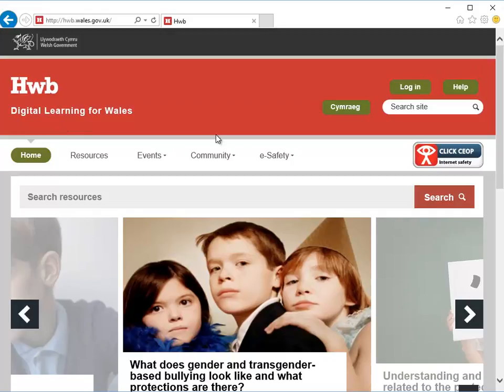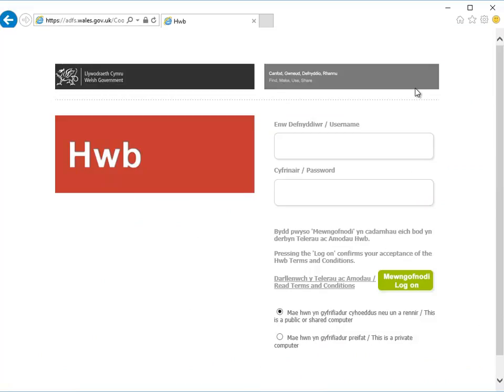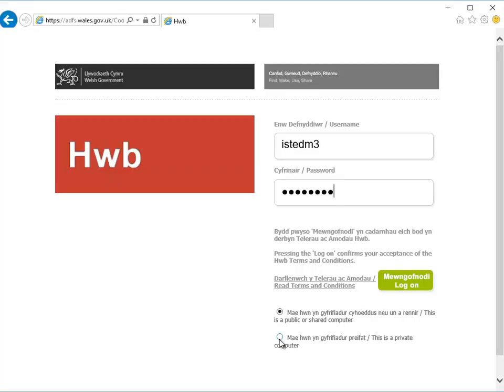Logging in to Hwb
How to find and log into the national learning platform for Wales, Hwb.